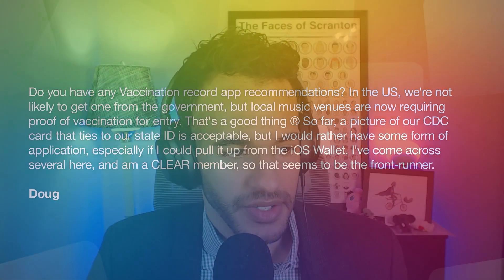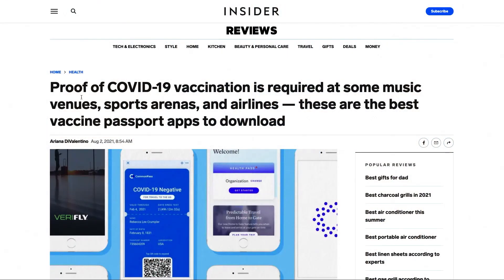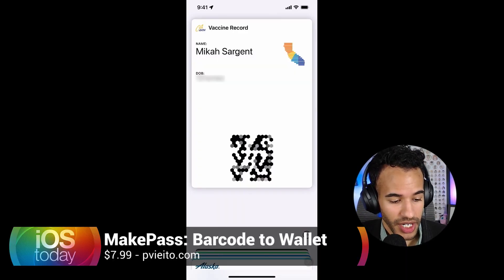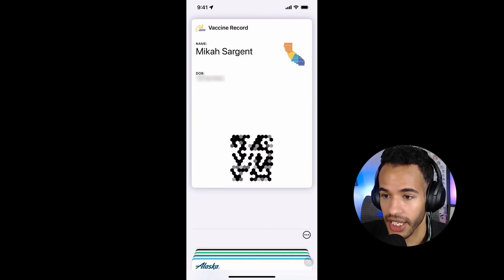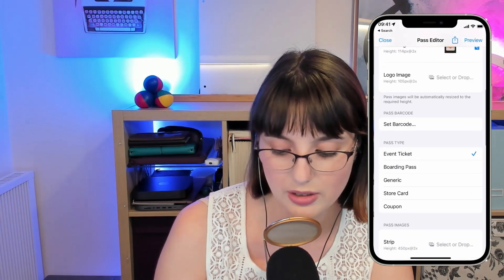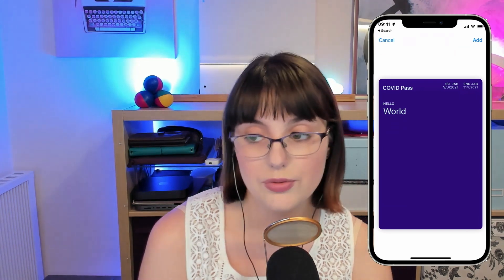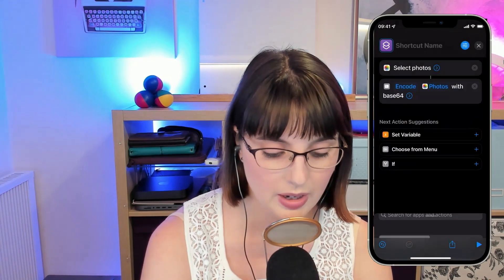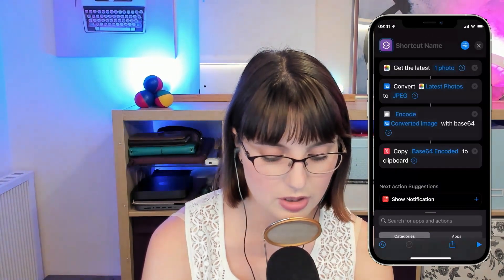How To Add Your Vaccine Record to Apple Wallet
You don't have to wait for your state, country, or other locality to get things up and running — you can add your COVID-19 Vaccine Record to Apple Wallet as soon as you'd like. On iOS Today, Rosemary Orchard and Mikah Sargent show you how to add your Vaccine Record to Apple Wallet and how to set up a Siri Shortcut that will display images of your Vaccine Record.